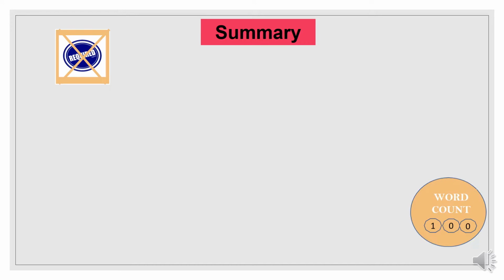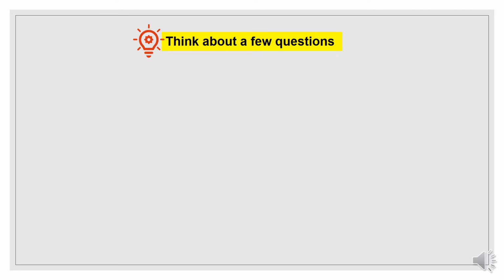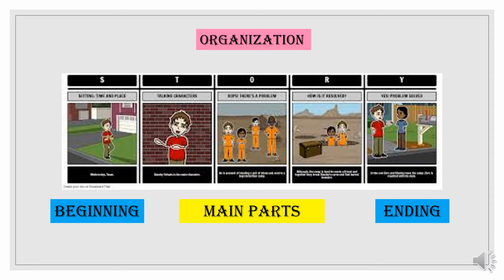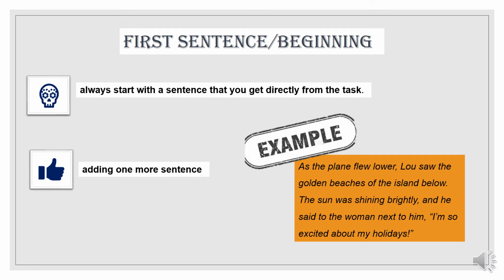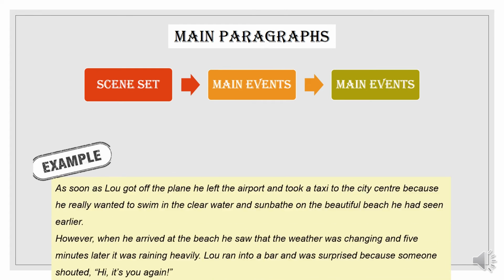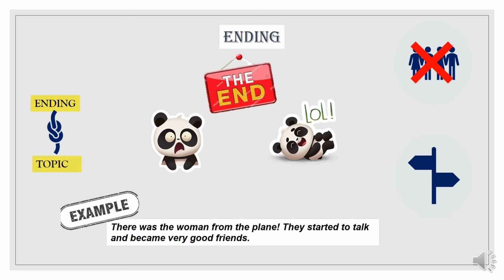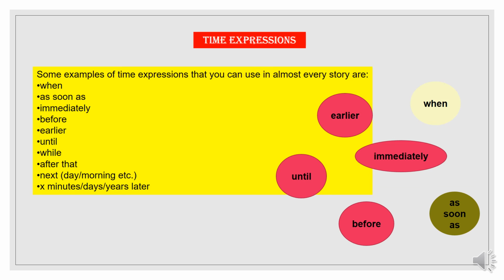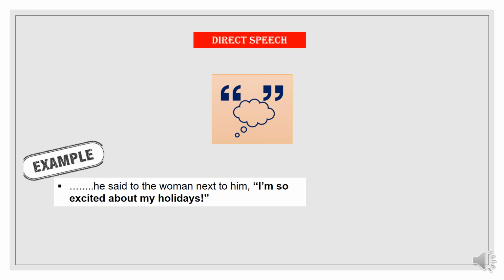HOW TO WRITE A STORY FOR CAMBRIDGE PET B1 EXAM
Hi guys, In this video I tried to explain how you can get good grades by using different tips and tricks in your Cambridge PET B1 for schools Writing exam.